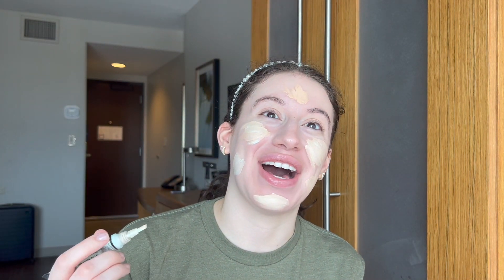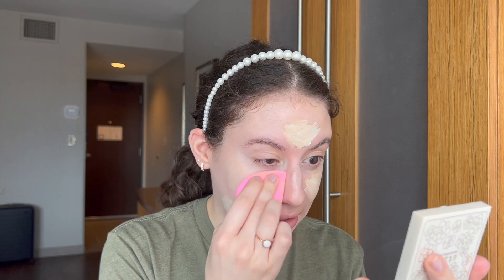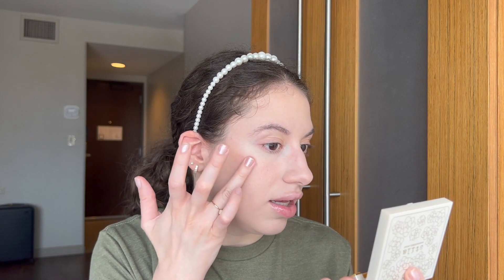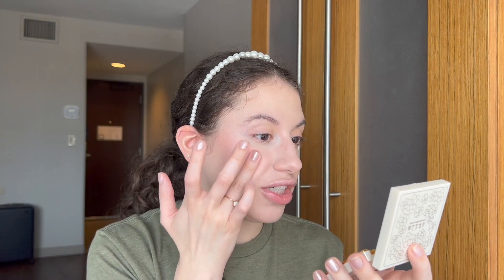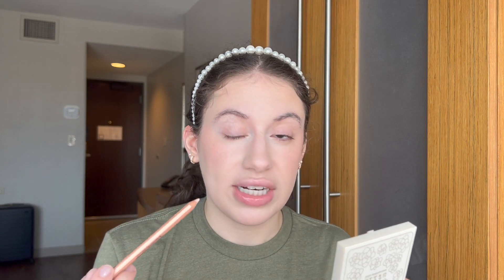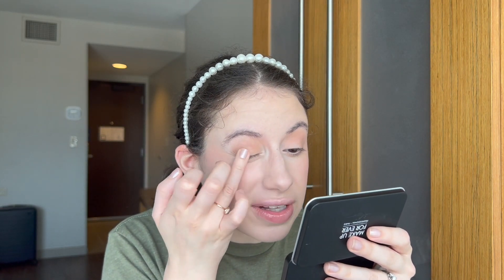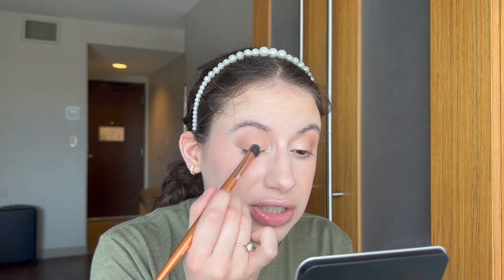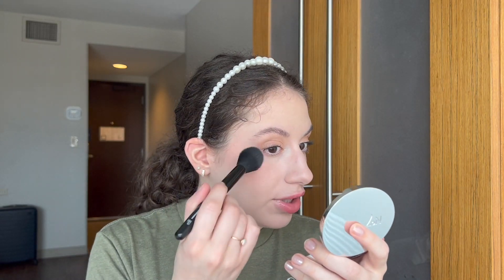Get Ready With Me in Austin | Heatproof Makeup for a Weekend Getaway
Thank you for tuning in! I loved doing this grwm in Austin as my fave quick vacation makeup. Here I’m using my favorite makeup for hot and humid weather. Some of my project pan makeup makes an appearance.

Products Mentioned:
Canmake Mermaid Skin Uv Gel
Revlon Colorstay Full Coverage Concealer In 005 Fair
L.A. Girl Mint Color Corrector
Neutrogena Radiant Creamy Concealer
Bobbi Brown Corrector In Porcelain Bisque
No7 Lift & Luminate Powder In Light (Discontinued)
Stila Convertible Lip + Cheek Color Quad #1
Make Up For Ever Artist Color Pencil In Boundless Bisque
Make Up For Ever Artist Color Pencil In Infinite Sand
L’oréal Bambi Oversized Eye Mascara
Buxom Plumping Lip Liner in Dangerous Dolly
Cover girl Yummy Gloss Havana Good Time
Mac Mineralize Skinfinish Highlighter in Lightscapade

Disco Heart - Coyote Sound

Audio from Rode VideoMicro Mic (must get TRS adapter)
Audio edited on Adobe Audition
Edited in iMovie
Thumbnail edited on Adobe Photoshop